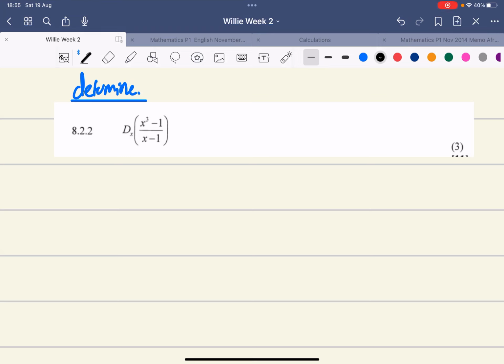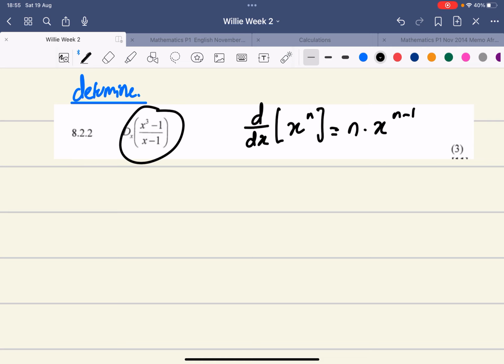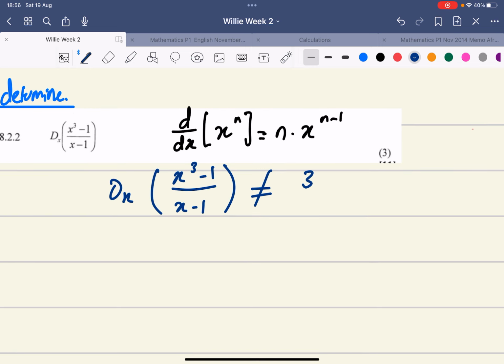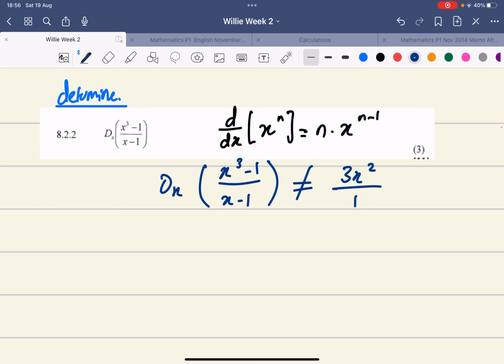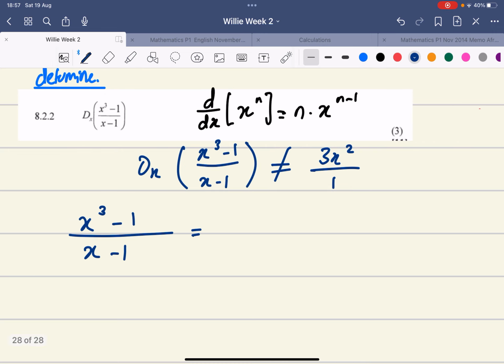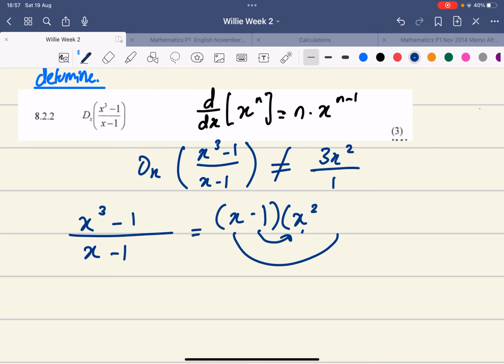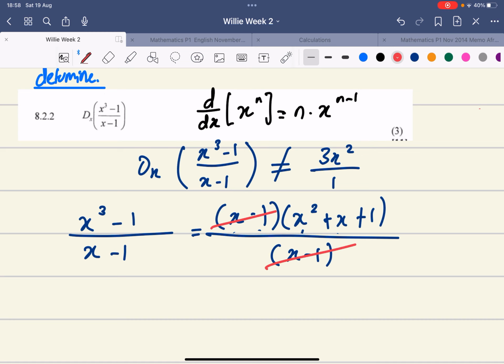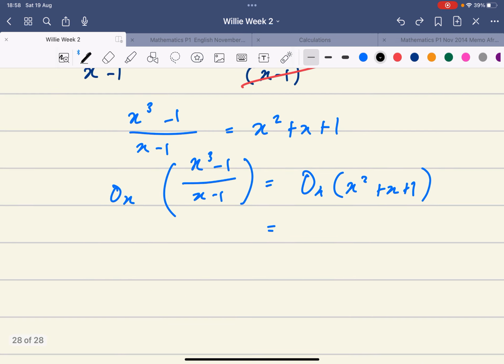Question 8.2.2 Paper One 2015 - (NSC) Mathematics Matric Final Exam Paper, (South Africa)